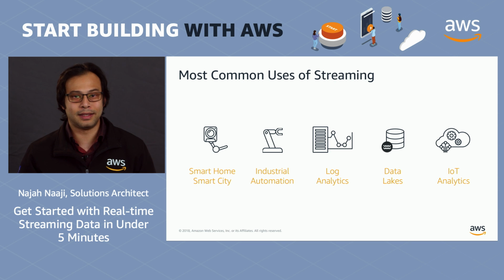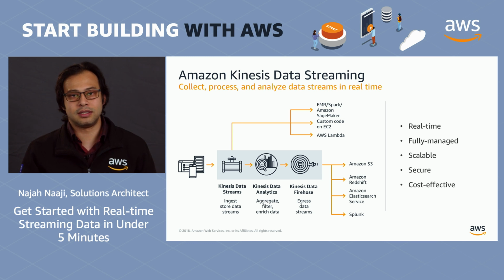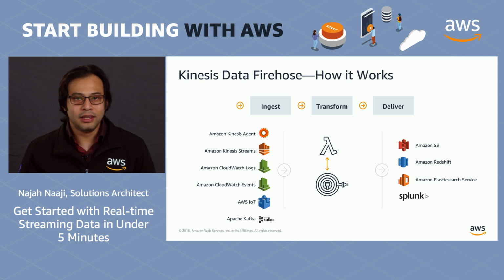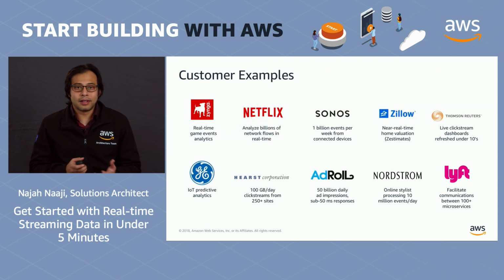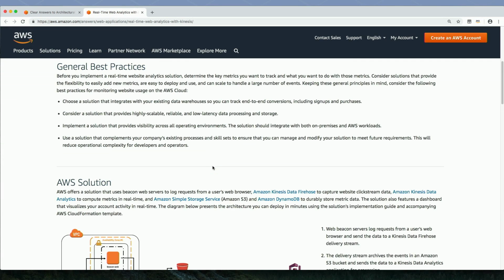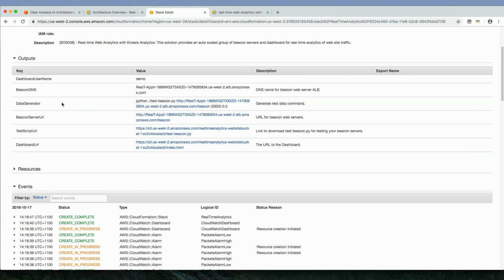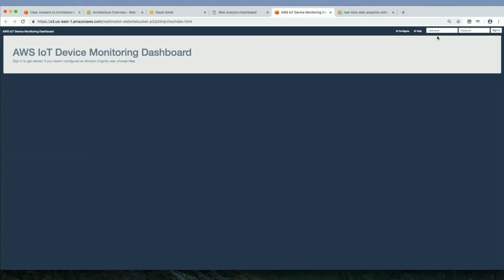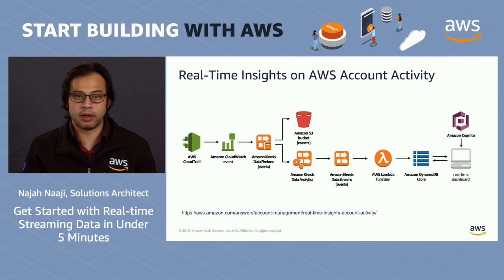AWS Quick Start - Get Started with Real-Time Streaming Data in Under 5 Minutes (Demo)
Want to learn how to capture and analyse IoT device data, VPC flow logs, or clickstream data in real-time? In this session, we discuss how to do so with Amazon Kinesis and get up and running in 5 minutes or less. Amazon Kinesis makes it easy to collect, process, and analyse real-time, streaming data so you can get timely insights and react quickly to new information. We also walk you through through common problems that streaming data can help solve, what AWS services are typically involved, and provide a demo and explanation of several streaming solutions you can use to get started.

Presenter:
- Najah Naaji, Solutions Architect, Amazon Web Services